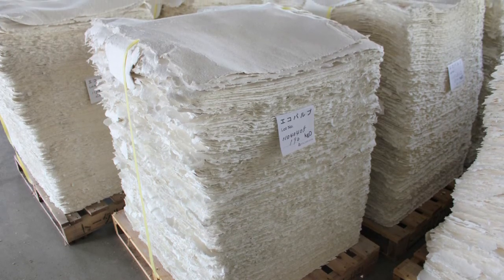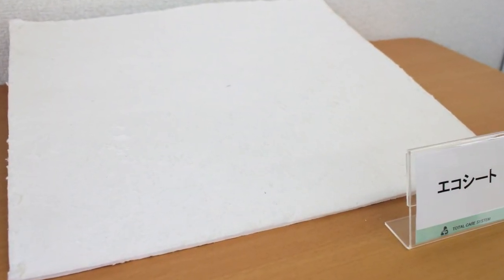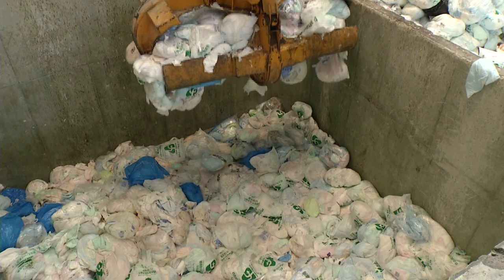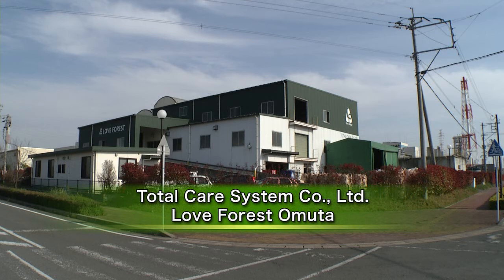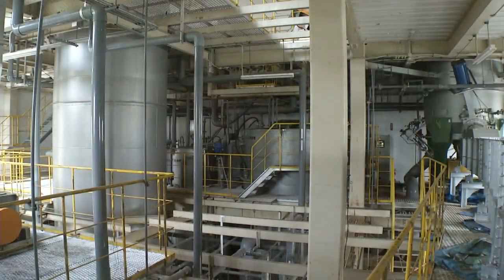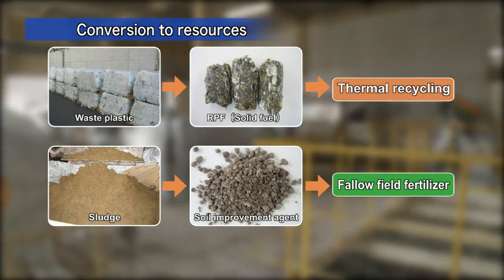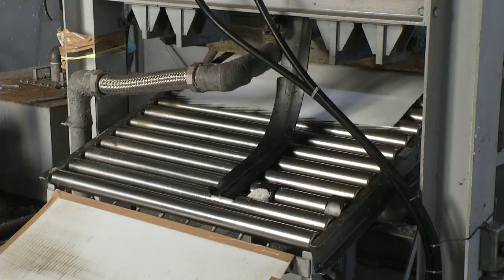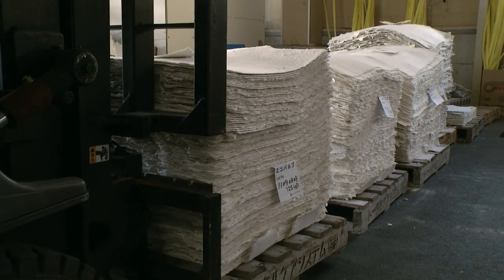【Research Results】Total Care System Co.,Ltd.「Disposable diaper recycling」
Research Results of Fukuoka Research Commercialization Center for Recycling Systems
Disposable diaper recycling
We developed a system that dissolves household disposable diapers in water, separates and recovers each type of raw material, and recycles them. Recycled pulp is effectively used as a reinforcing material for wall materials.